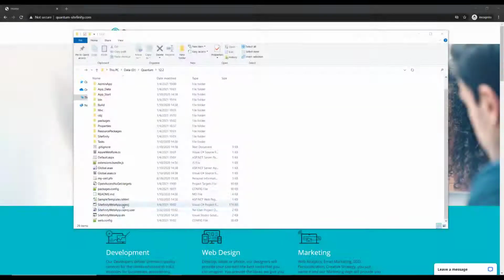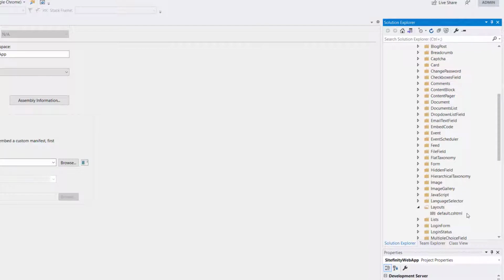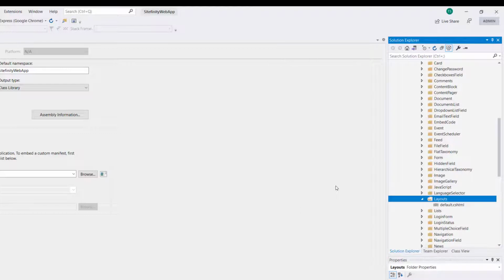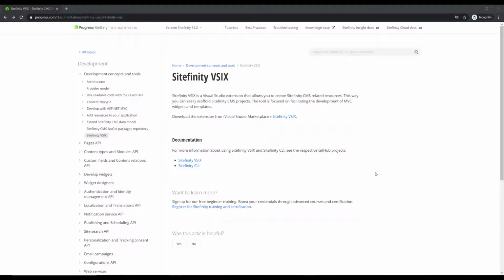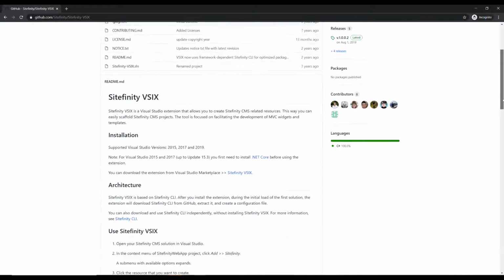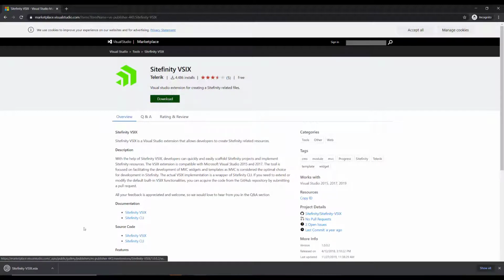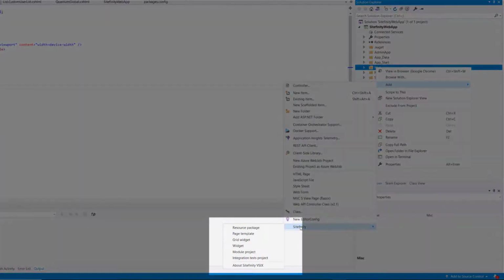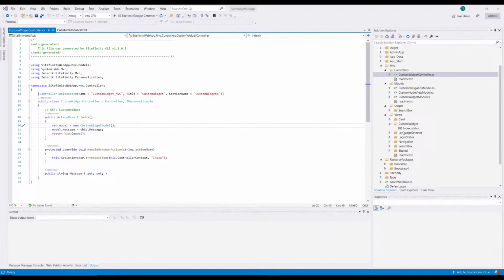Getting Started with Sitefinity: Creating Templates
Learn how to create page and widget templates with Sitefinity VSIX, a powerful tool that streamlines the process and saves development time by automating most of the repetitive actions.